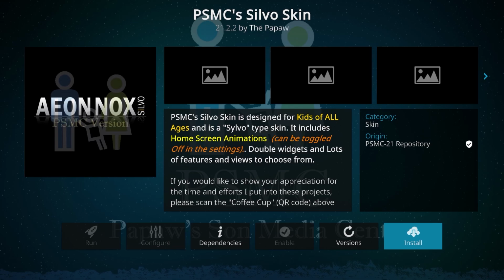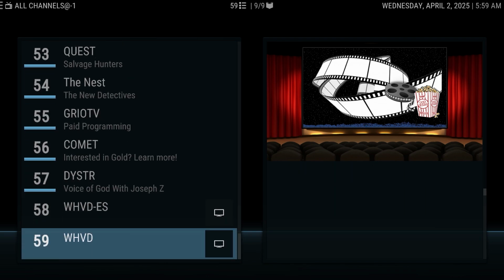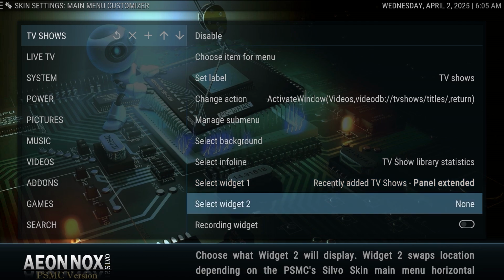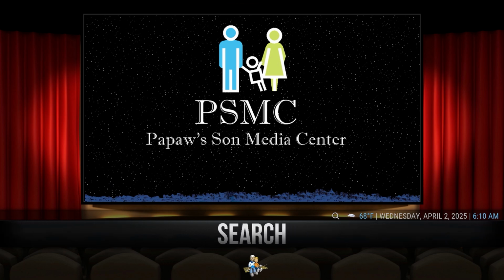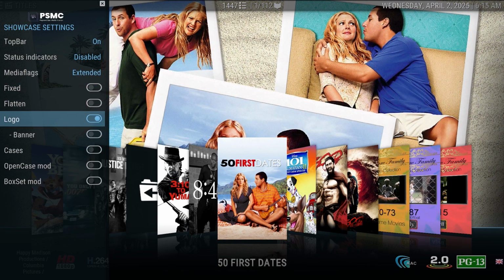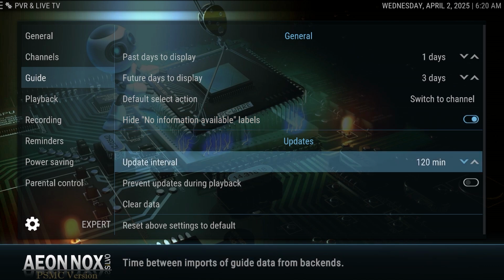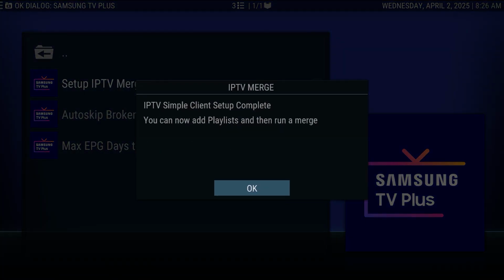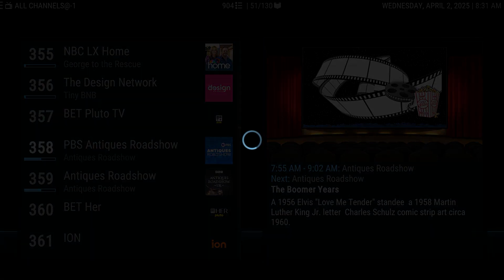PSMC's Animated Sylvo Skin (Revived to work with PSMC & Kodi v21)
This is an Revived skin I had done from a few years back showing "PSMC's Animated Sylvo" skin.

This was the very first skin/theme I had done for my grandson (Papawson) when he was 3. I have left it almost entirely the same as the original, only adding 1 additional animation.

The video shows a small portion of what this skin can do after it's installed and configured to your liking. Configurations are endless!

I am trying my best to keep these Animated themes alive!

THIS IS NOT A BUILD, it only a skin (theme).

This was originally designed for PSMC v16 or v17 from the Aeon-Non Sylvo, with quite a few modifications, especially the animations.

PSMC skins are some of the few skins still out there that have Home Screen ANIMATIONS in them! (can be toggle on/off of course).

I originally designed theses themes for my grandson, but they are awesome for kids, both young and old (please get approval before using any of my stuff in any type of build).

32-TB Retro Gaming & Home Entertainment Complete Package! Expandable & Portable!

OR

Comments, questions and suggestions are always welcome down below.

      • The Papaw  🙏❤️🙏